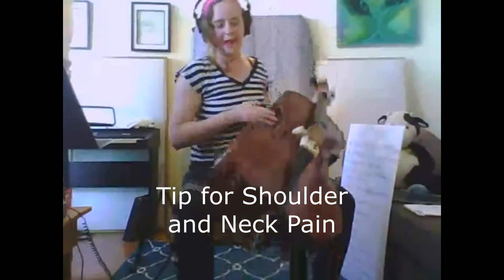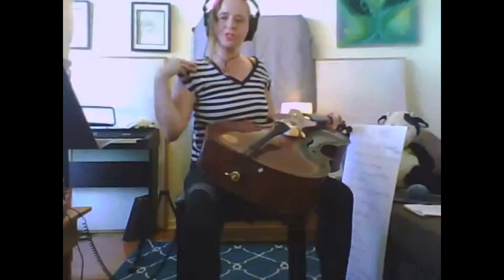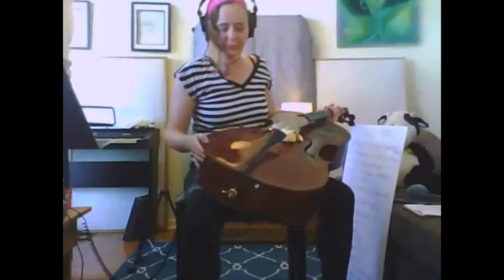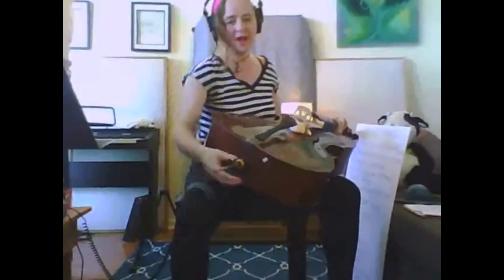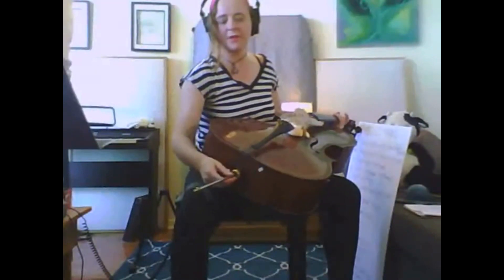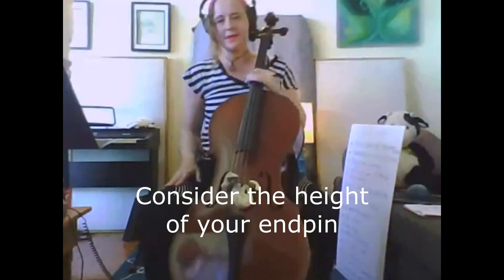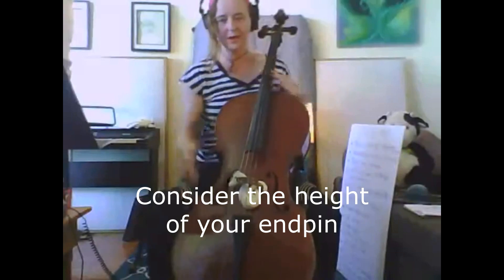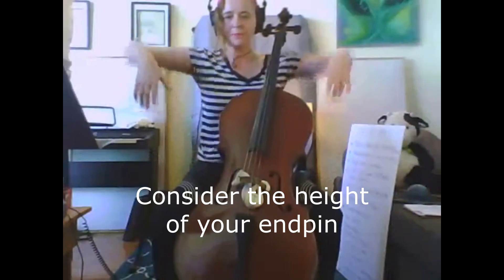How long should your Endpin be?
In this video, you will discover how to decide how long to make your endpin for maximum comfort when you play.

If you are an adult cellist who wants to discover the most powerful mind & body tools to play more cello then check out this exclusive free training for adult cello players of all levels...

🎵3 Powerful Mind & Body Secrets to Play Cello with Total Confidence, Flexibility & Fun

Your cello coach, Mea On this channel, you can find everything you need to know about how to play the cello. You will learn how to play better on the cello using mind and body techniques that will help you play faster, play with better tone, play with better intonation, how to play in a cello ensemble, how to play your favorite music on the cello, how to warm up on the cello, how to warm-up your body before you play, what scales to play on the cello, what cello lessons to watch and the best tutorials on cello playing. You will also learn to improvise on the cello, play and compose your own music on the cello, learn ways to play the cello as an adult, and advice for adult cello players. You will learn to play with more expression on the cello and with better dynamics. You will learn about how to play songs like “The Swan” and other popular cello songs. You will also learn how to play like your cello heroes such as Yo-Yo Ma, Rostropovich, Pablo Casals, or the 2 Cellos. If you are a Hauser fan. I can teach you how to play like Hauser! You will also learn about the different kinds of music you can play on the cello like classical music or rock, folk, pop jazz, and metal cello. You will find free workshops and training for cellists on different topics and you can listen to my online cello students play cello music. You will learn about pizzicato on the cello, slurs on the cello, and different kinds of bowing like hooked bowing and spiccato. You can learn how to prepare for a cello performance and how to deal with performance anxiety. Your coach, Mea